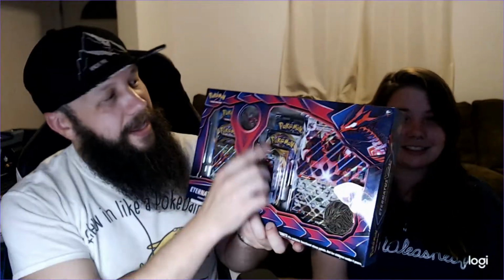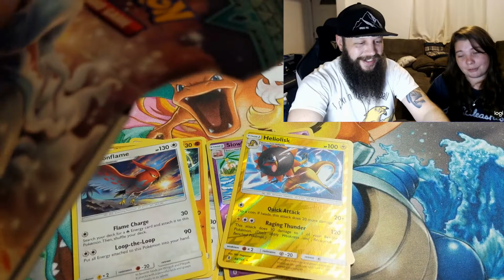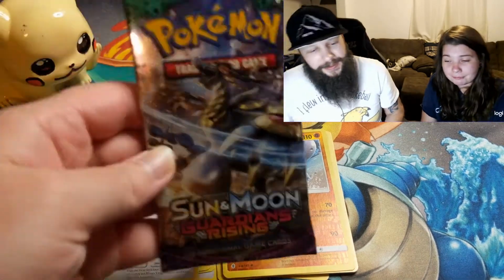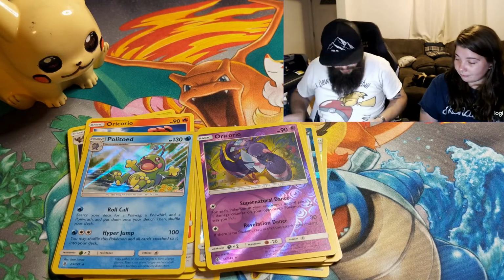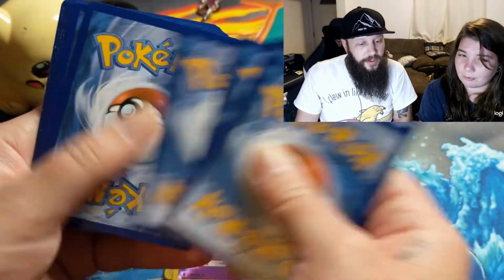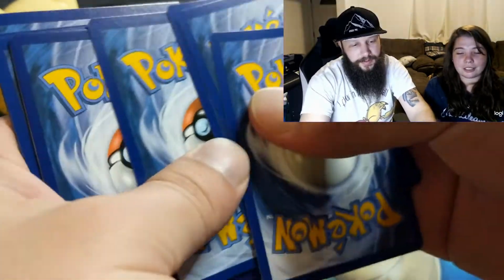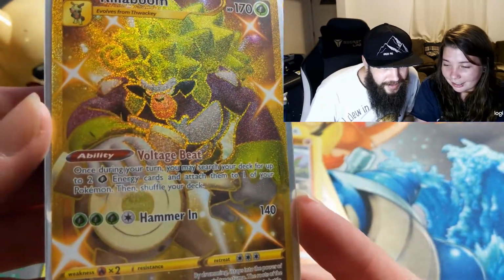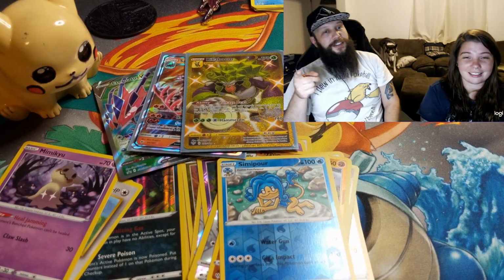Opening the New Eternatus VMax box!!!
►What's up Crafting Fam!?!?!?!  Happy Saturday!!!
►Tonight we get into a Eternatus VMax box!!!

►I will be uploading new content every Tuesday, Thursday around 5pm and Saturday or Sunday afternoon, all times are Eastern Standard Time :)

►Also don't forget to check out my Instagram for a bunch of my artworks and adventures!!!